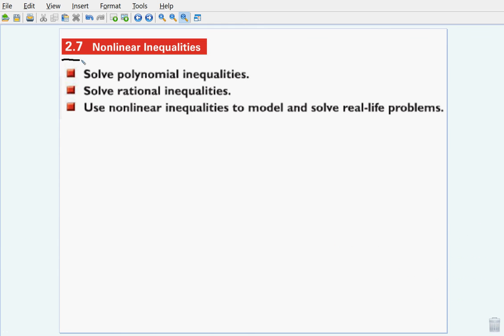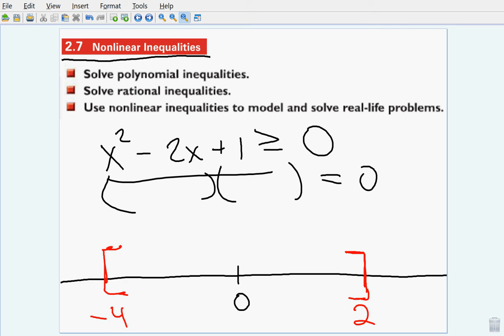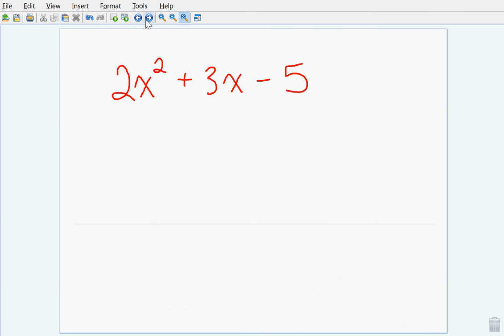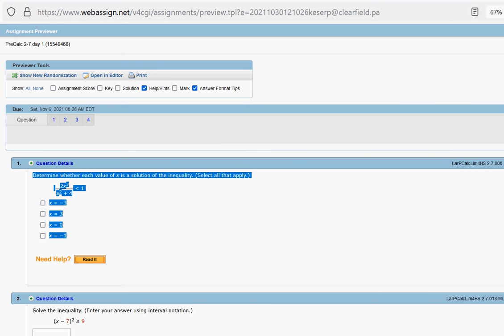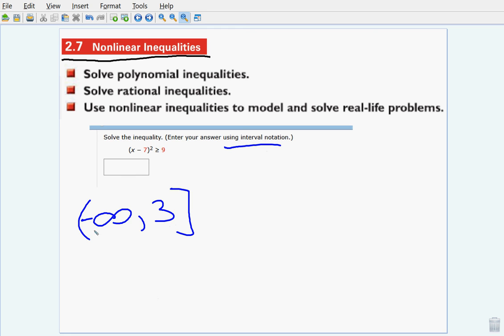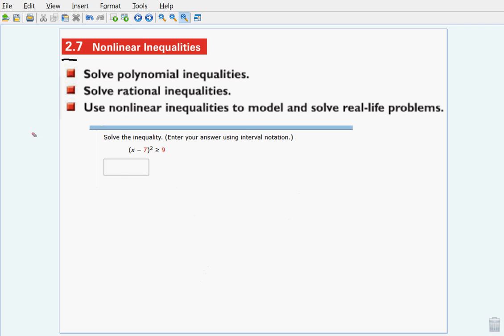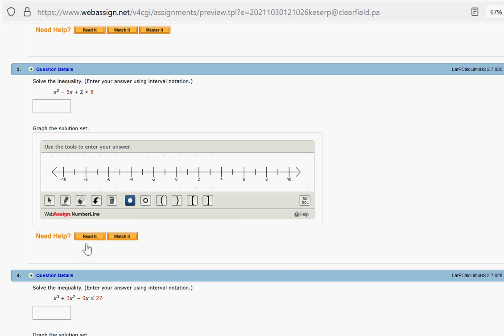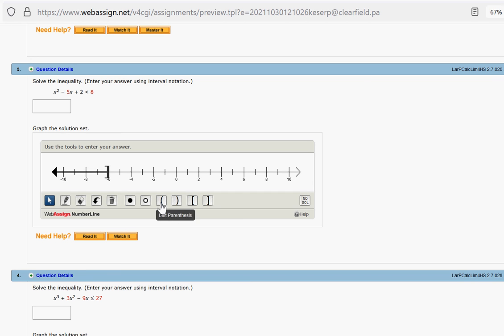November 1 PreCalc